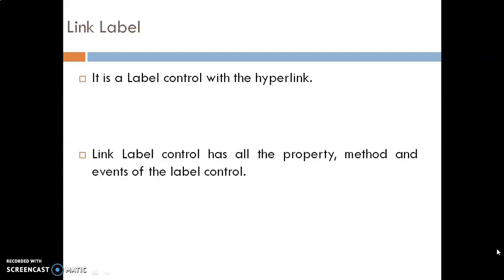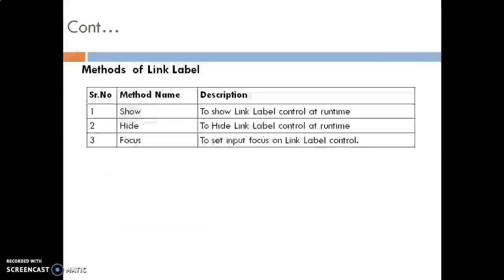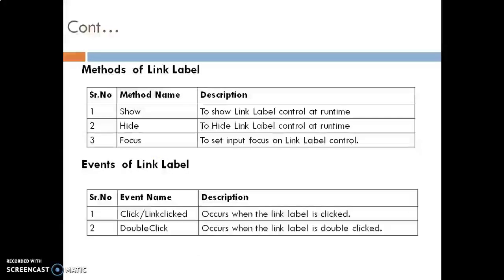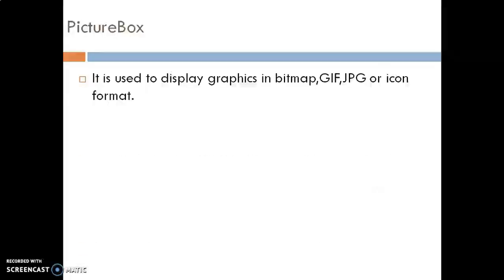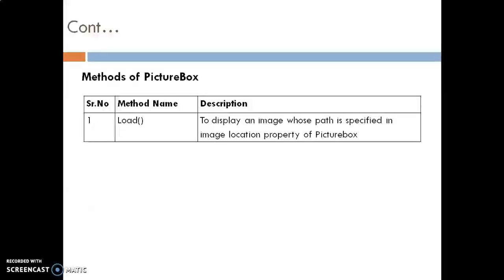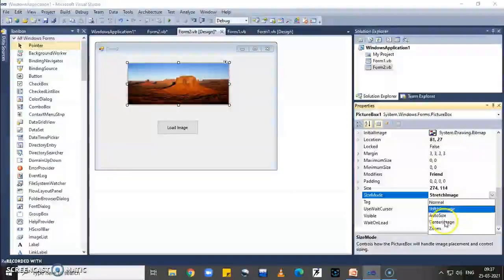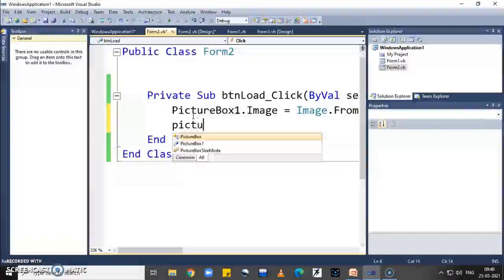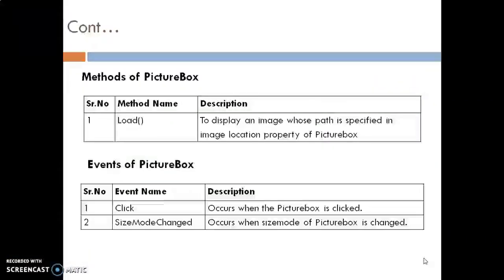Link Label and Picture box | .NET Programming | 3340704 | Mrs. Ami J. Patel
This video describes…. How Link Label and Picture box controls of VB.NET works. These controls are discussed with Properties,Methods,Events and example of each.